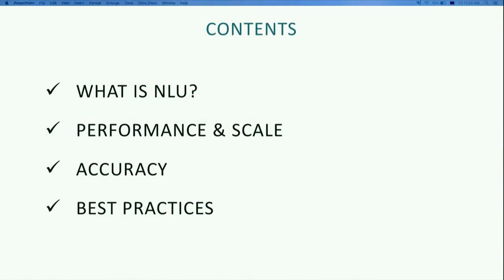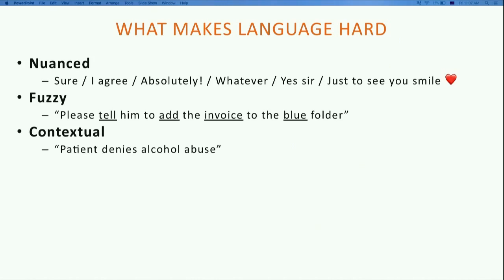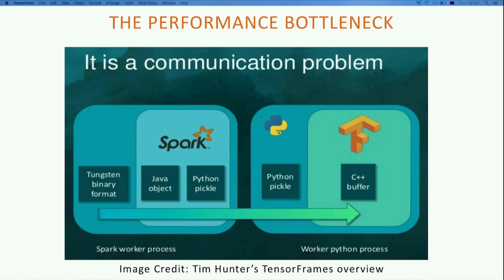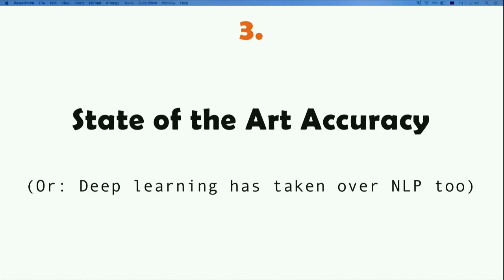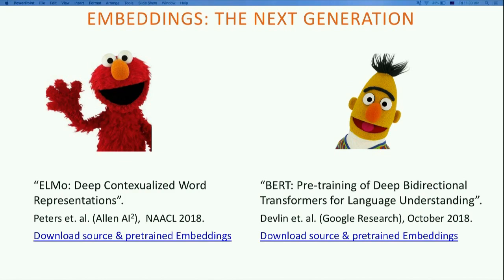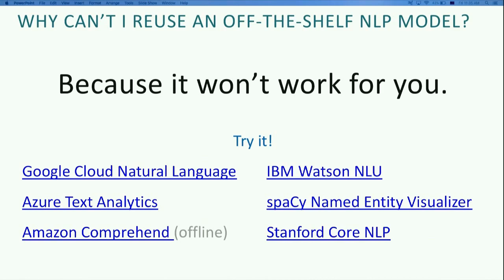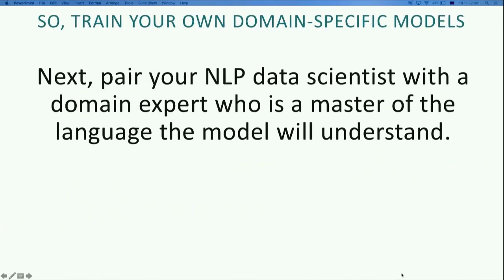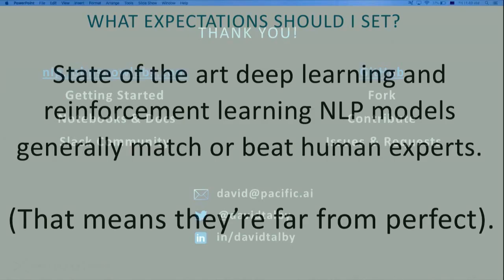State of the Art Natural Language Understanding at Scale - David Talby | ODSC West 2018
Natural language processing is a key component in many data science systems that must understand or reason about text. Common use cases include question answering, paraphrasing or summarization, sentiment analysis, natural language BI, language modeling, and disambiguation. Building such systems usually requires combining three types of software libraries: NLP annotation frameworks, machine learning frameworks, and deep learning frameworks.

This talk introduces the NLP library for Apache Spark. It natively extends the Spark ML pipeline API’s which enabling zero-copy, distributed, combined NLP & ML pipelines, which leverage all of Spark’s built-in optimizations. Benchmarks and design best practices for building NLP, ML and DL pipelines on Spark will be shared. The library implements core NLP algorithms including lemmatization, part of speech tagging, dependency parsing, named entity recognition, spell checking and sentiment detection. The talk will demonstrate using these algorithms to build commonly used pipelines, using PySpark on notebooks that will be made publicly available after the talk.

Do you like this material? See more insightful talks at The Leading Data Science & AI Conference ODSC East 2019